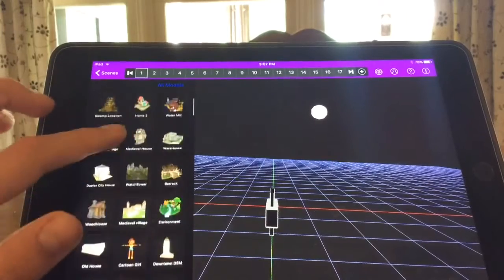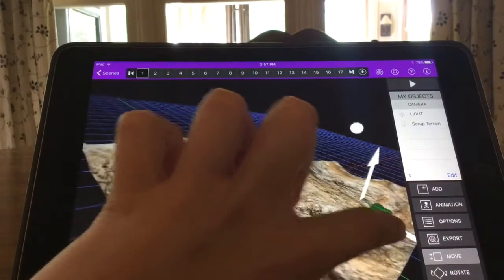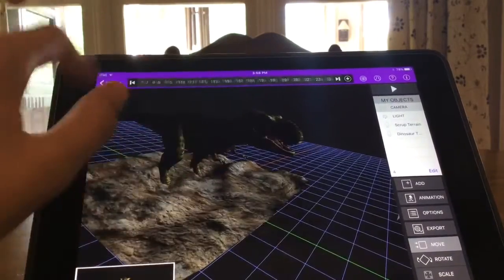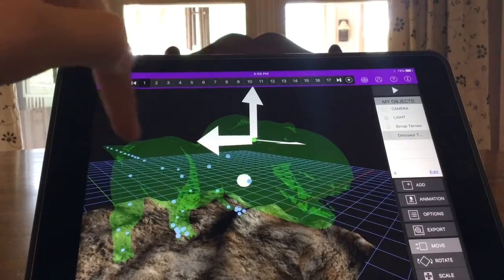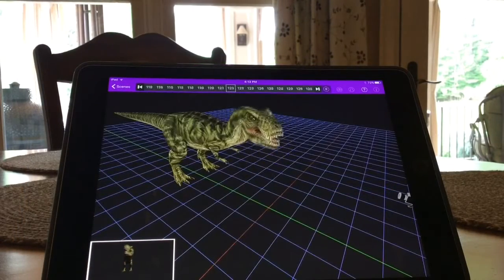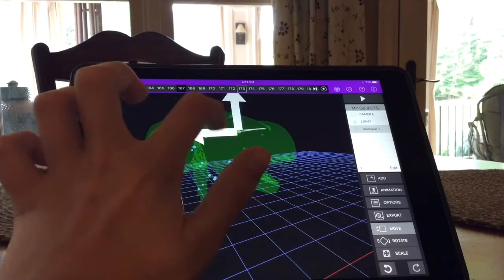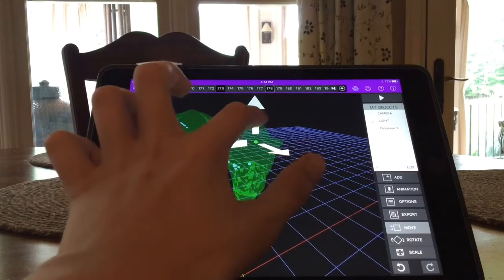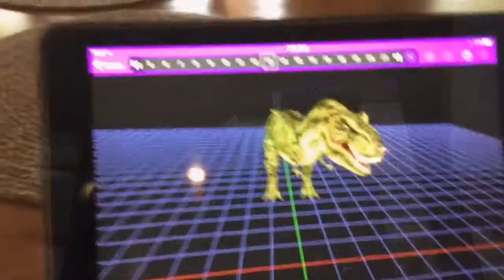How to animate a character in Iyan3D (for beginners) super easy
This is how to bring anything to life using a simple anemic free program. Iyan3D